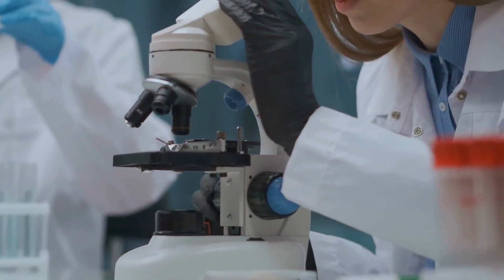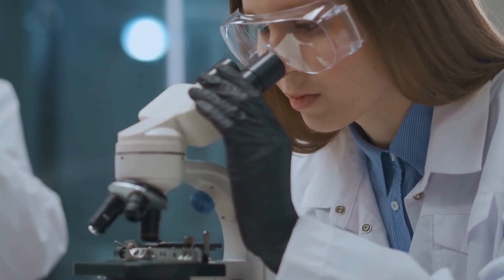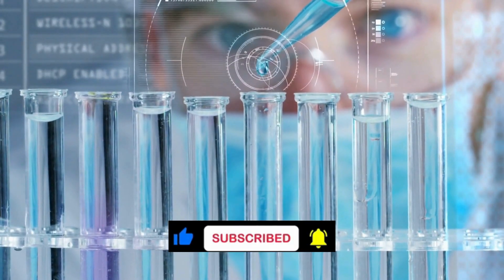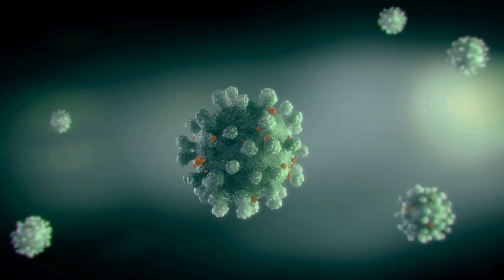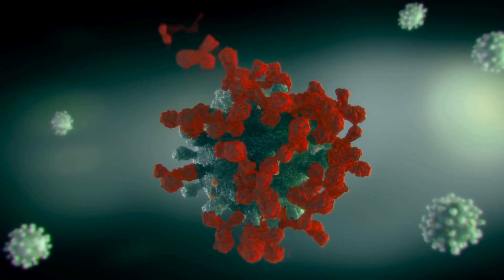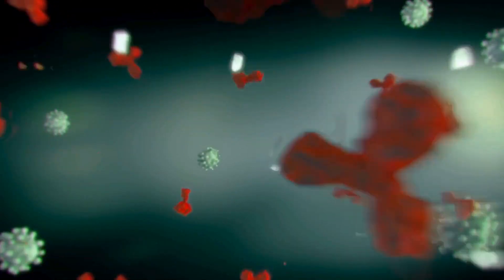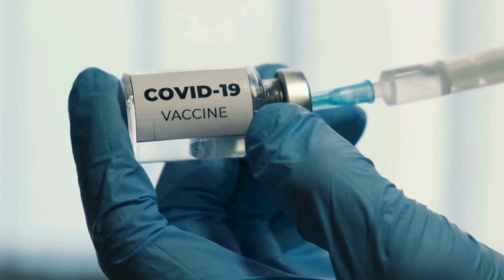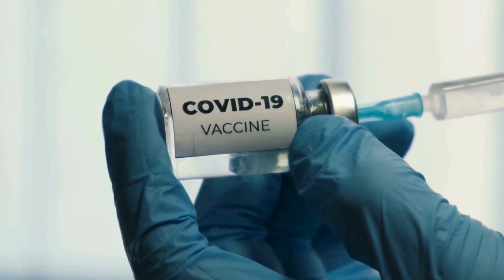💉💉 BREAKING NEWS 2024: 'HIV Cure 2030' CHANGES everything - Watch Now! 💉💉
Introducing 'HIV Cure 2030', a groundbreaking documentary series shedding light on the global quest for an HIV cure. Join us as we uncover the latest breakthroughs, challenges, and triumphs in the fight against HIV/AIDS. From promising vaccine trials to innovative gene editing, witness the journey towards a cure.

REVIEWS:

"A definitive guide to the future of HIV treatment: 'HIV Cure 2030' leaves no stone unturned, providing clear and concise answers to the questions on everyone's minds." - Health Today Magazine

"In 'HIV Cure 2030', every aspect of the quest for a cure is expertly addressed, leaving viewers informed, inspired, and optimistic about the road ahead." - Medical Discovery Journal